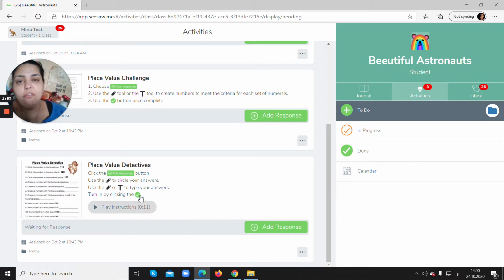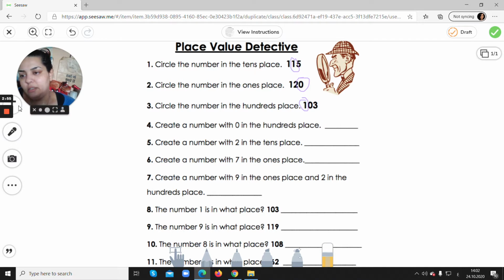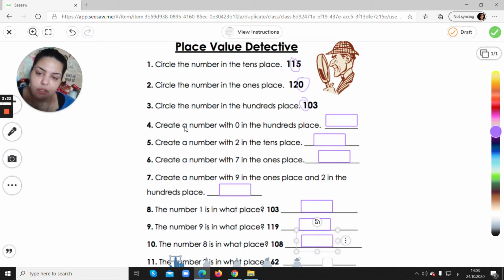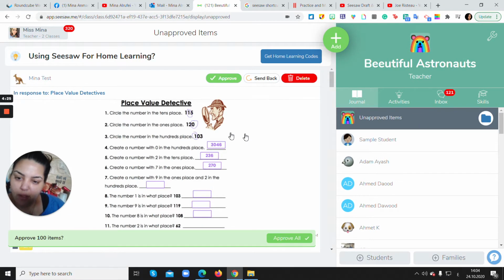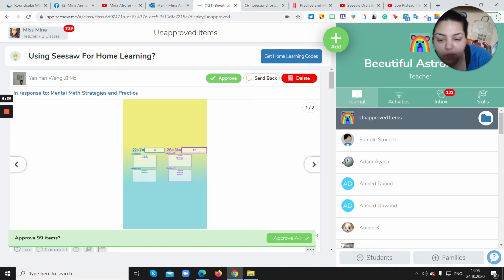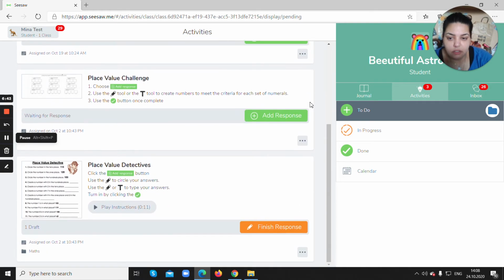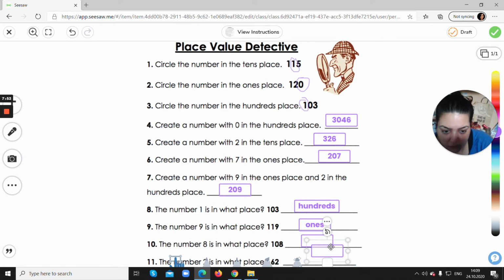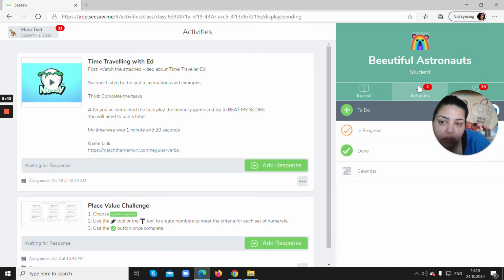Send back and Draft on Seesaw